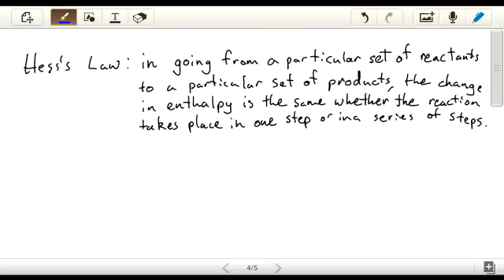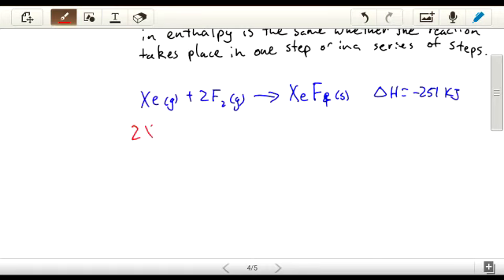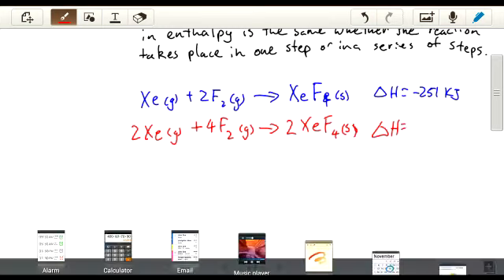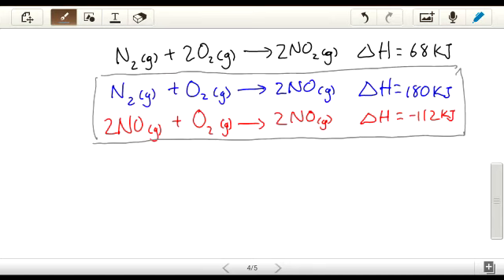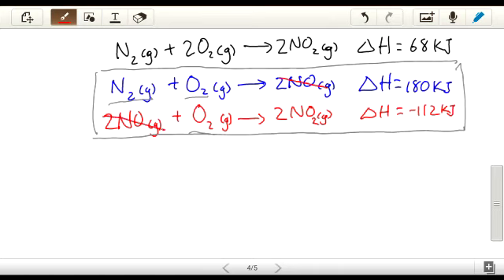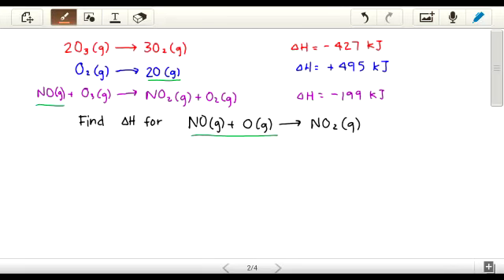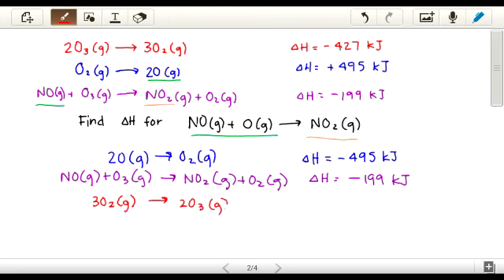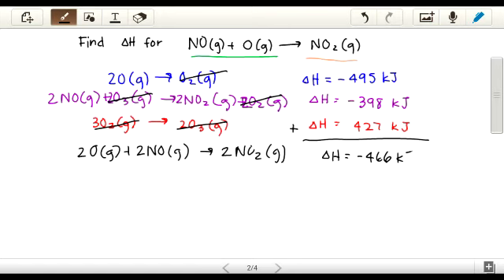Hess's Law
Sample problems and explanation